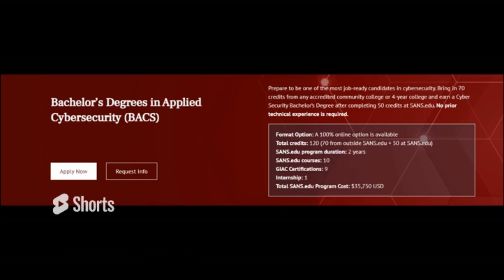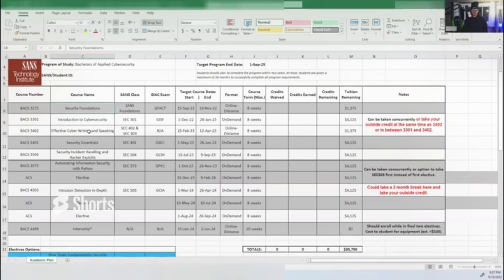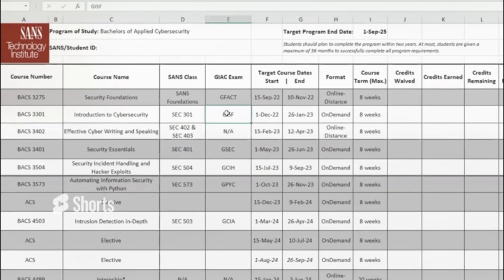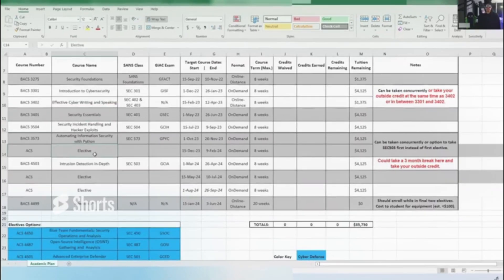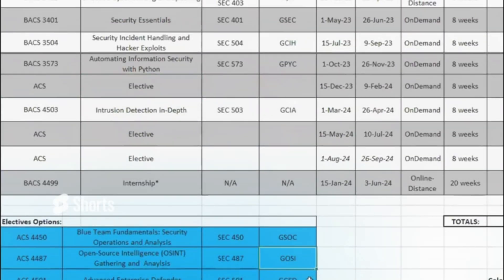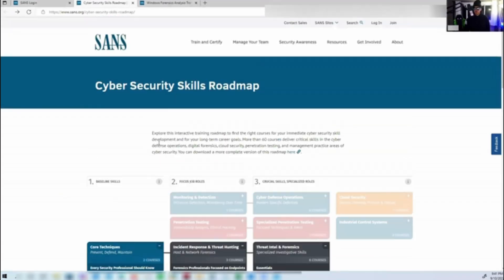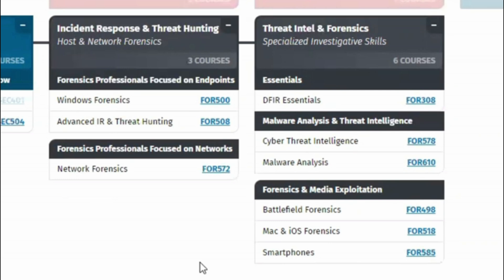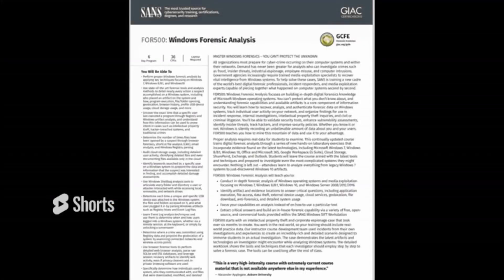Uncover the Secrets of the Most In-Demand Cybersecurity Certification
SANS INSTITUTE BACS and Forensics 500 review and overview of courses!